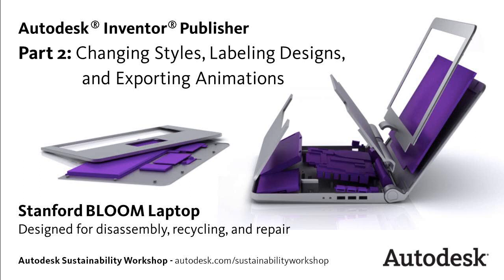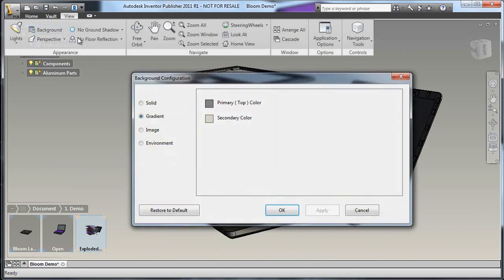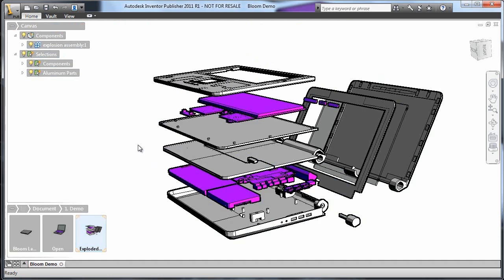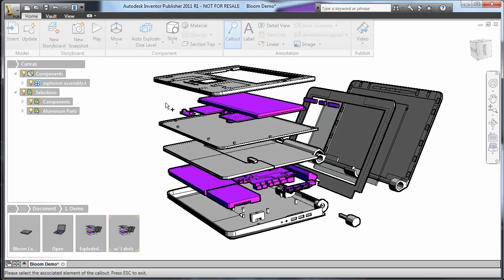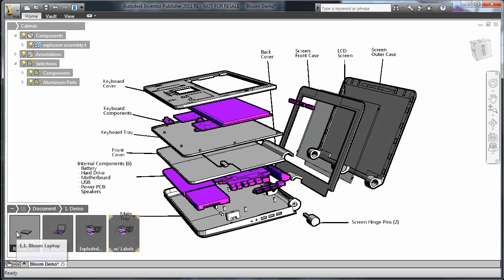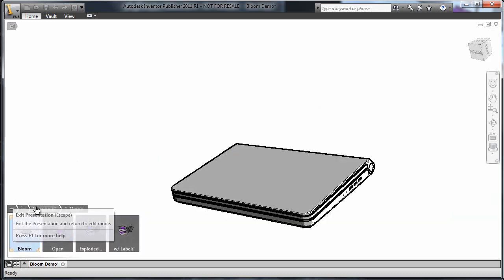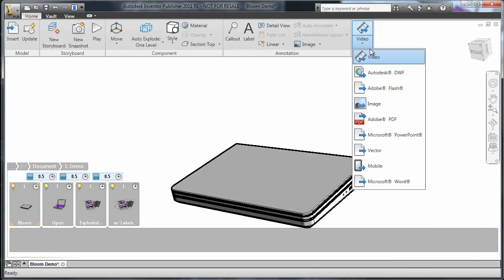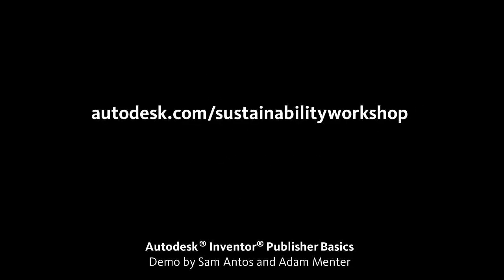Autodesk Inventor Publisher: Changing Styles, Labeling Designs, and Exporting Animations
With Inventor Publisher you can communicate the most important elements of your design by modifying its visual appearance or adding call-outs. Discover how to improve your design communication and export animations in different formats.